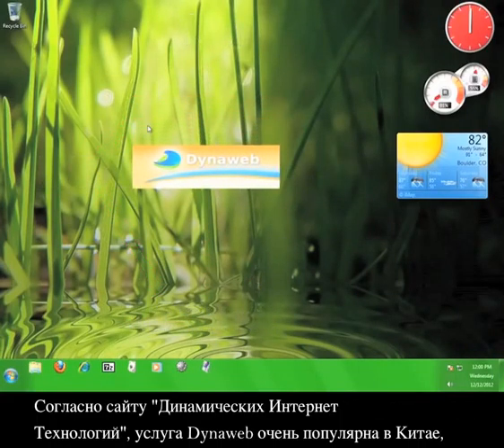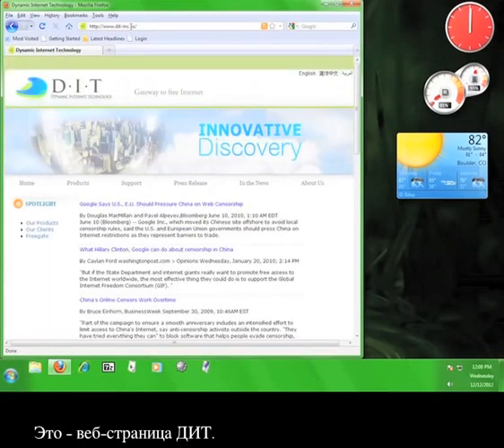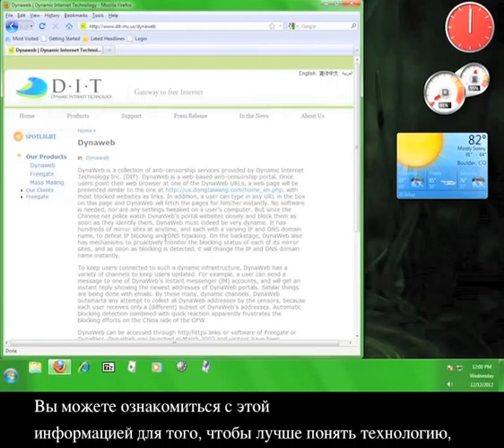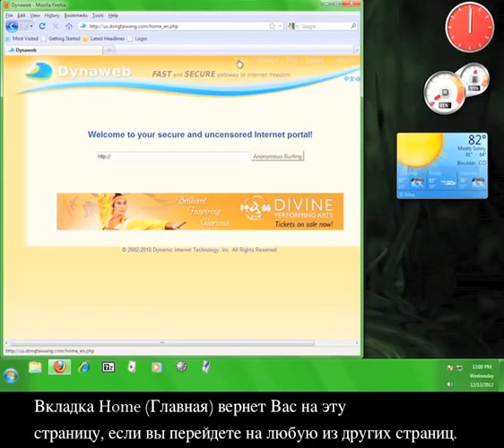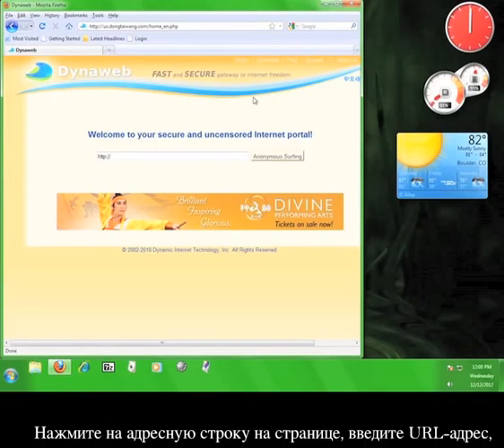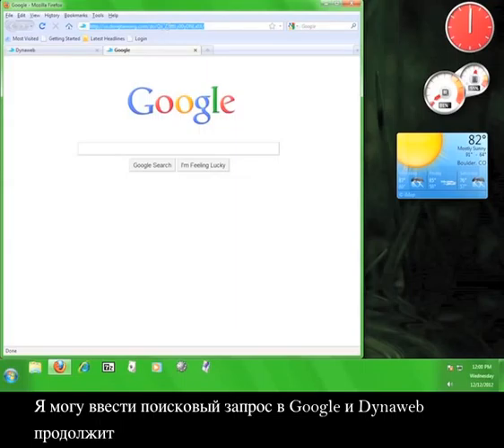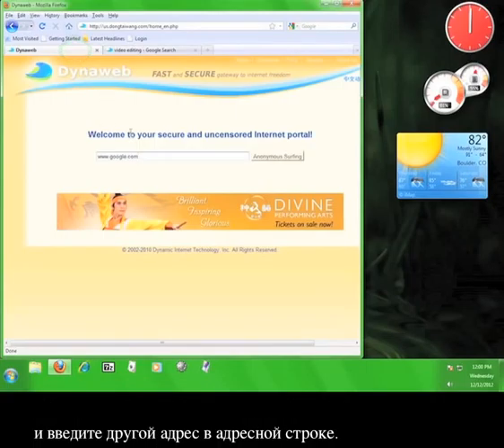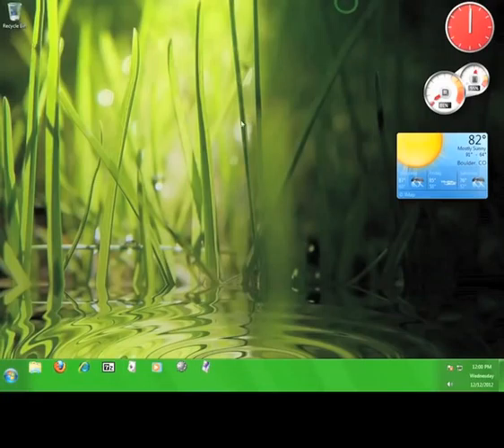Как использовать Dynaweb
A Russian version of our tutorial that will teach you how to use Dynaweb.